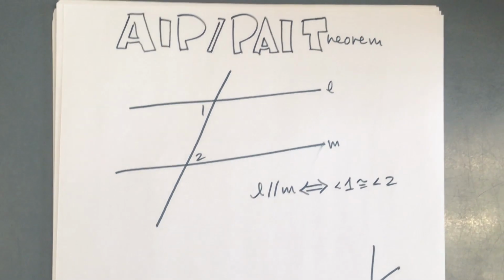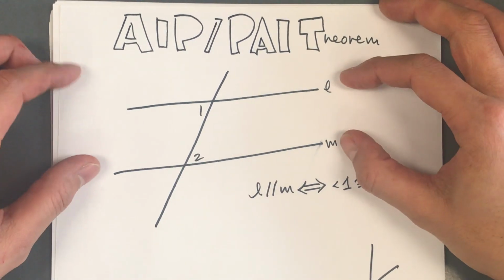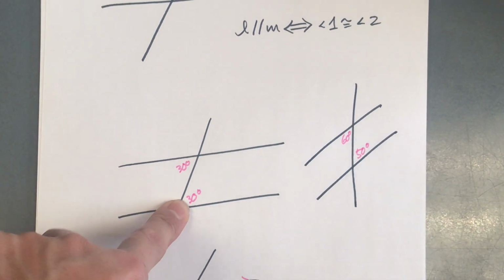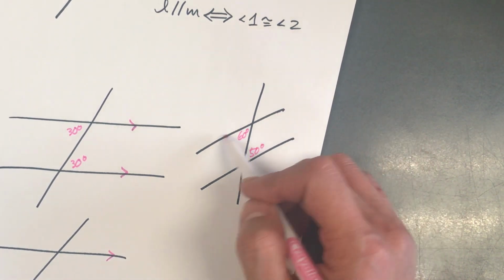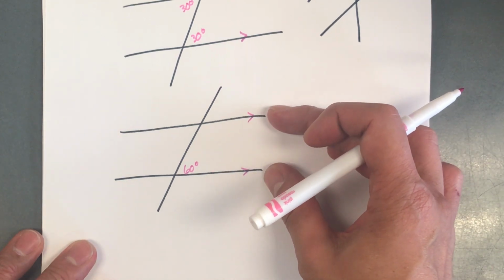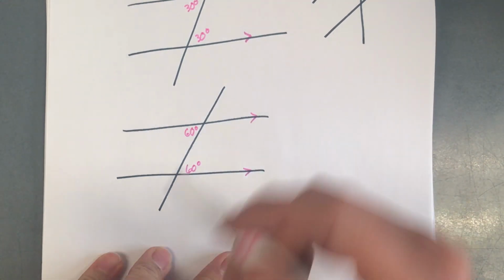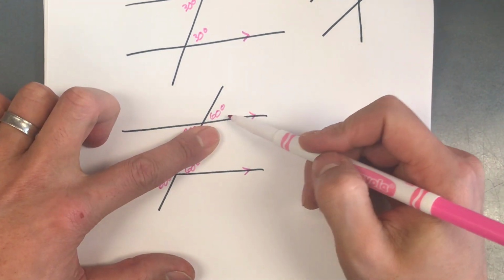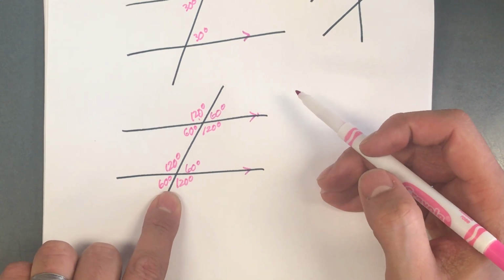2.5 Alternate Interior angles in Parallel lines